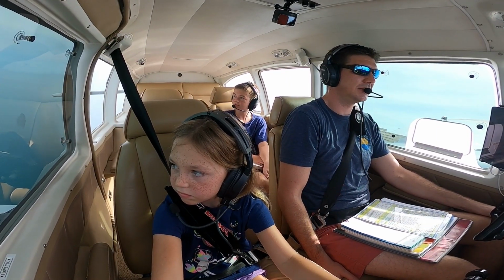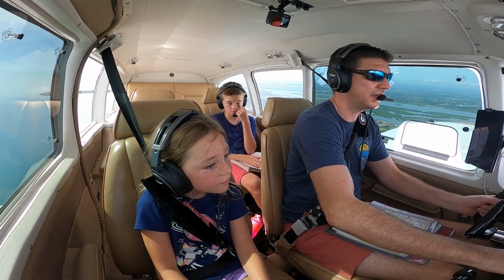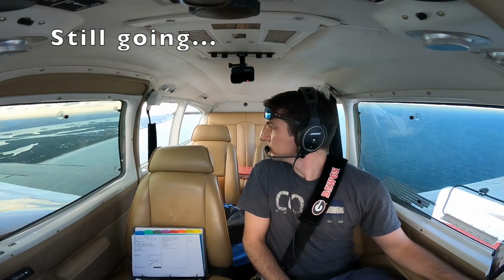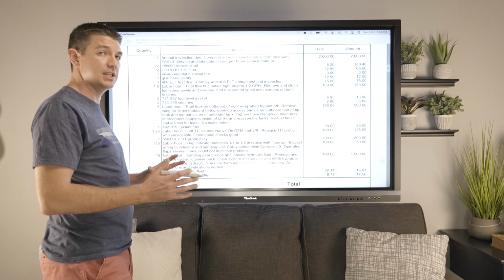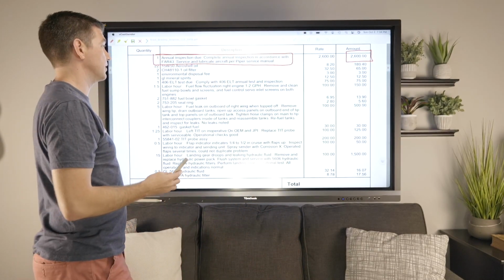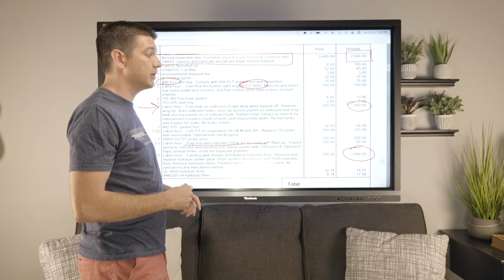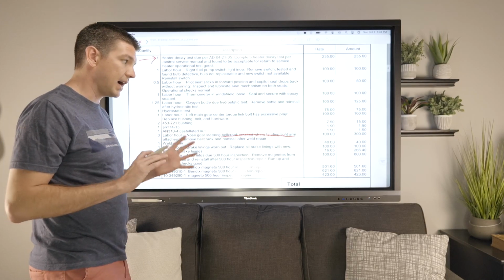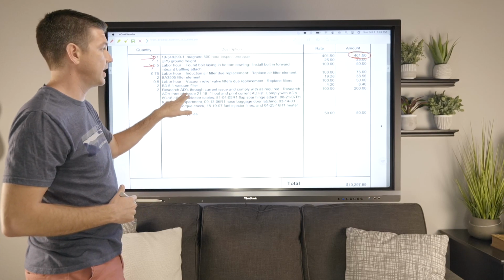HOW MUCH WAS IT? - THE FIRST ANNUAL INSPECTION IN OUR PIPER AZTEC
Well, the first year of the Double Dawg Dare channel is coming to an end and our Piper Aztec is due for its required annual inspection. The annual inspection is always an expensive process, and the first inspection after purchasing a used aircraft certainly has the potential to uncover some surprise issues, deferred maintenance, and unexpected costs. What did our inspection uncover? Any surprises? How much did it cost? You'll find out here.

00:00 Intro
01:59 Recap of the Past Year
02:57 Flight to Sebastian, FL for Annual
06:08 Flight to Stuart, FL after Annual
09:12 Annual Review

We LOVE comments, greatly appreciate your views, and if you have any suggestions for the channel, we always look forward to reading your input.

RUNNING LIST OF COMPLETED STATES IN OUR 50 STATE CHALLENGE:
1 - Florida
2 - Georgia
3 - South Carolina
4 - Alabama
5 - Louisiana
6 - Texas
7 - Mississippi
8 - Tennessee
9 - Wisconsin
10 - Illinois

Aircraft is a 1979 Turbo Piper Aztec - Model F (N2441M).